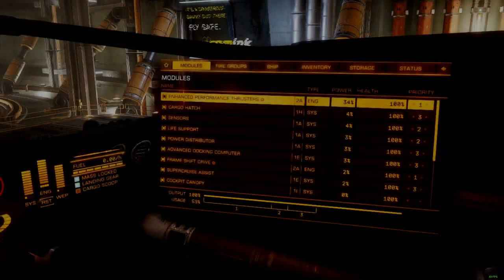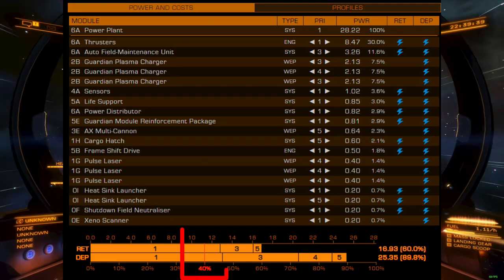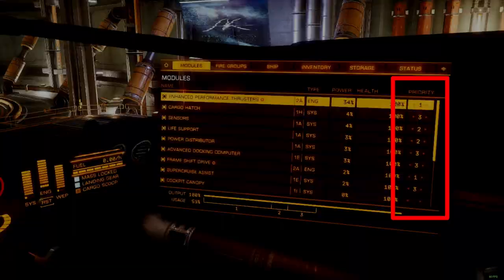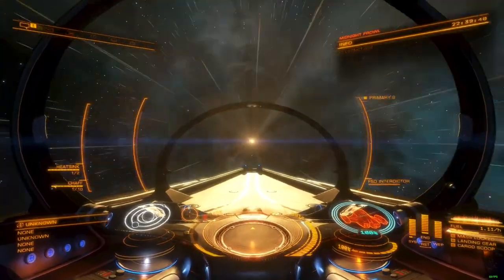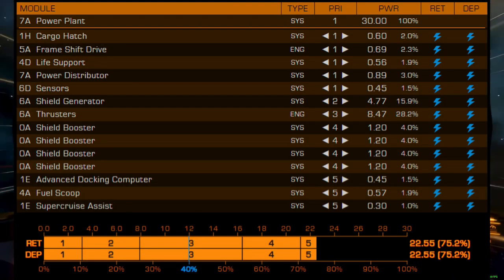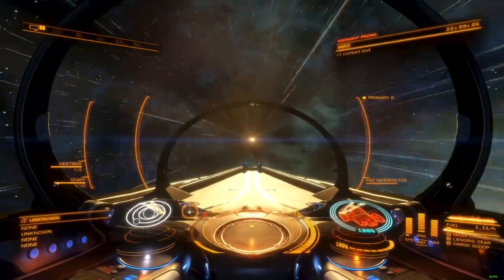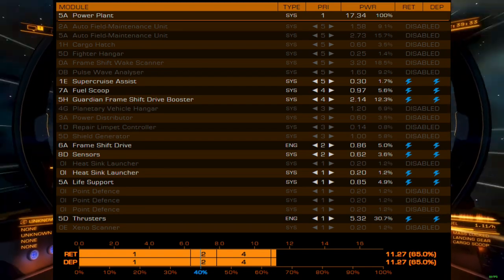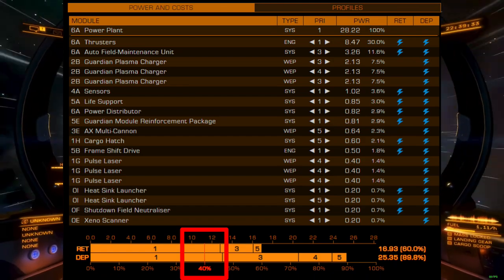Elite Dangerous | New Player Tutorial | Power Management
An overview of the power management system in elite dangerous, and its applications for different roles and ship types, including the mechanics behind power plant output and its various malfunctions due to damage.

Chapters:
0:00 Intro
0:24 Power Management Types
1:13 Power Plant Malfunction
2:52 Auto Power Management
7:27 Manual Power Management
9:46 Conclusion